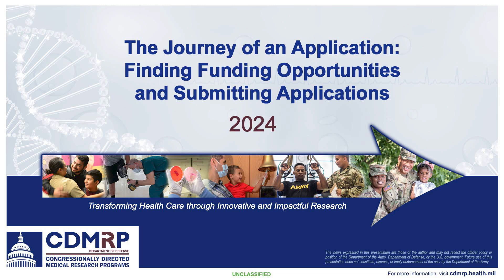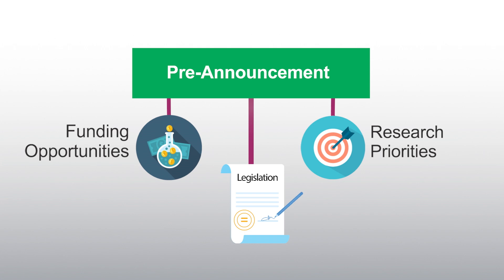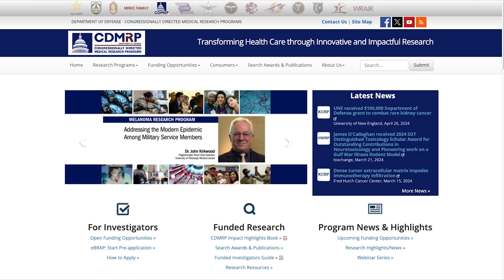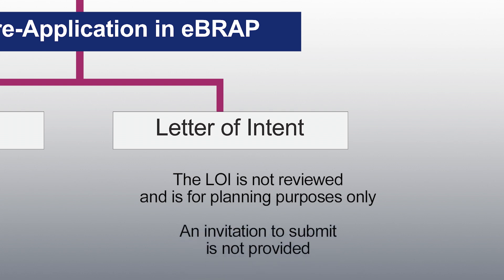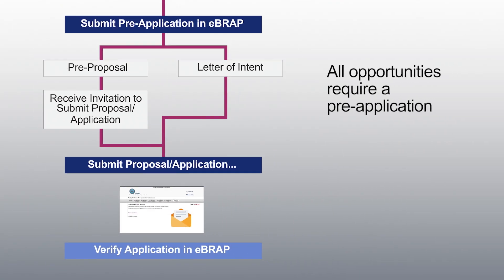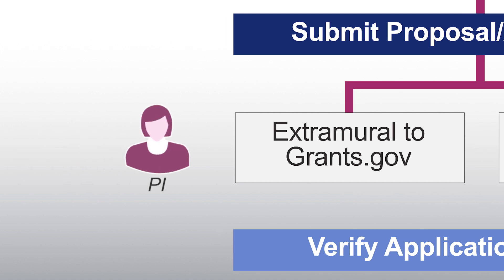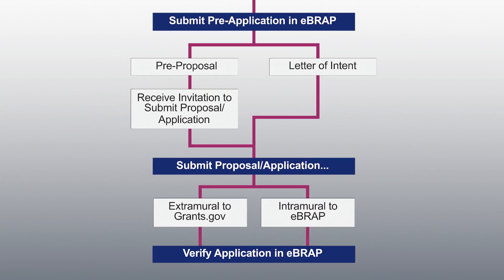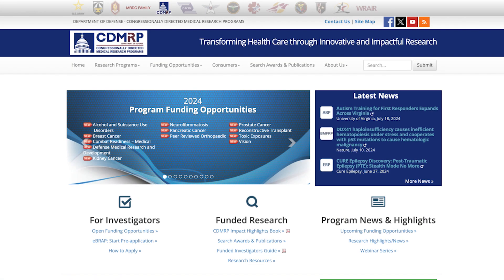Journey of an Application: Funding Opportunities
So you want to apply for federal funding from the CDMRP? Excellent! In this video, you’ll learn more about different funding opportunities, where CDMRP posts opportunities, and how to start the application process once you’ve found the opportunity most appropriate for your research.